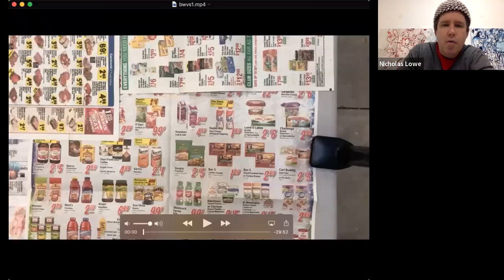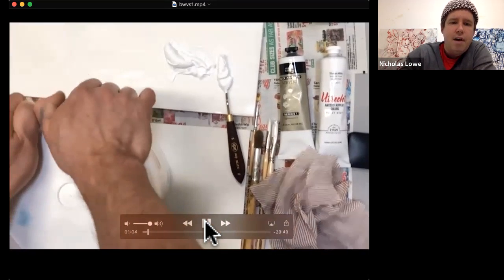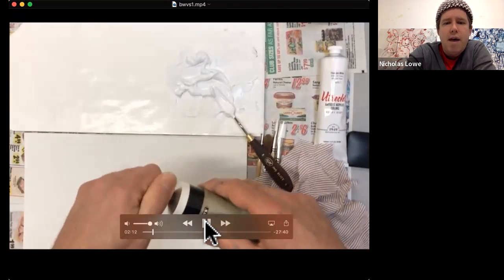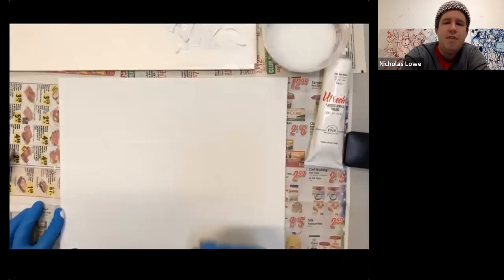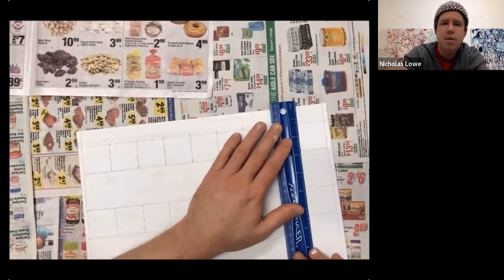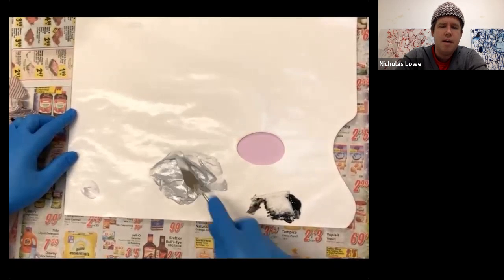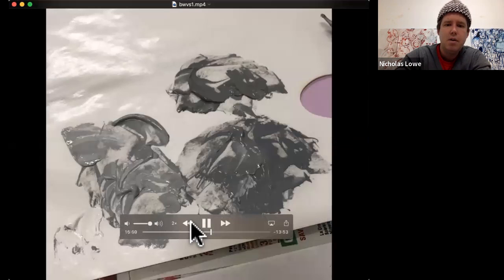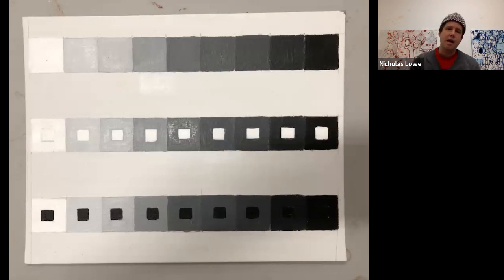Black and White Value Scale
In this video, I instruct the class in making a black and white value scale with acrylic paint.